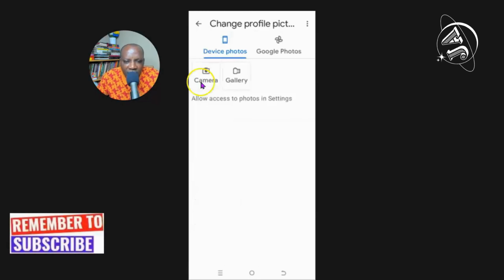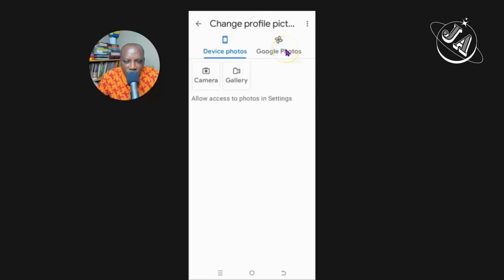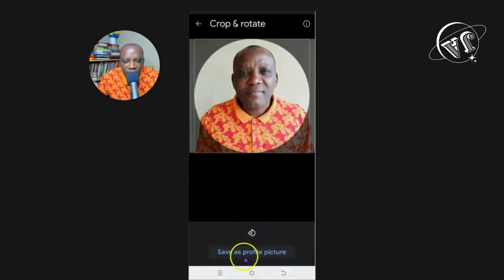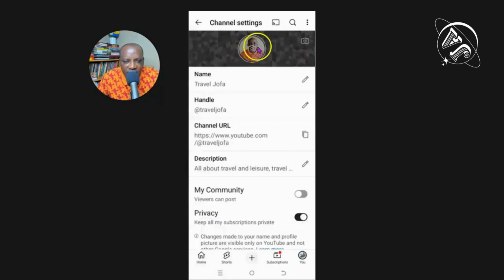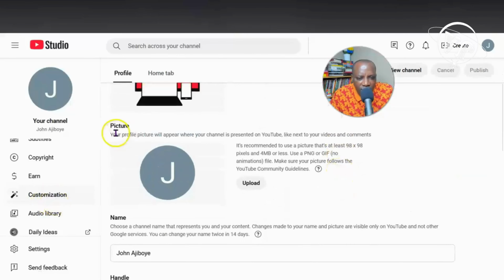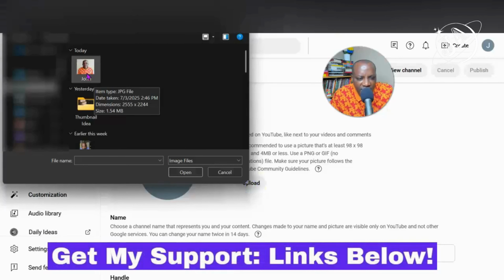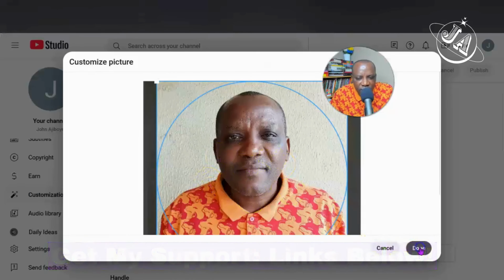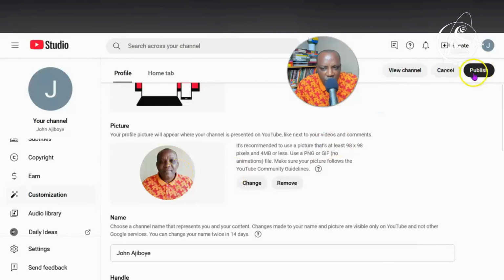How to change YouTube profile picture ▪ GET CUSTOMERS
Master how to change YouTube profile picture settings on both the YouTube mobile app (Android/iPhone) and YouTube Studio on desktop. Learn the exact 98x98 resolution requirements and circular cropping rules to update your channel icon without formatting errors. This step-by-step guide helps creators fix low-res or misaligned channel avatars to build a professional visual identity across YouTube.

⏱️ TIMESTAMPS
0:00 Introduction: How to Change Your YouTube Profile Picture (Mobile & Desktop)
0:14 Step 1: Changing Your Profile Picture Using the YouTube Mobile App
0:46 Selecting an Image from Your Gallery, Resizing, and Saving
1:02 Step 2: Changing Your Profile Picture Using a Desktop Computer (YouTube Studio)
1:12 Customization Settings, Uploading, and Publishing Changes
1:42 Conclusion & Call to Action

📌 STEP-BY-STEP TUTORIAL
Mobile App Workflow: At 0:14, open YouTube app, tap profile, view channel, tap the edit pencil icon, select your photo, and save. (Visual Cue: Mobile touch sequence).

Desktop Studio Workflow: At 1:02, log into YouTube Studio, go to Customization, Branding, Profile Picture, click Change, upload your file, and hit Publish. (Audio Cue: Ensure you click Publish to commit changes).

Image Optimization Specs: Use an 800x800 px (minimum 98x98 px) PNG or JPG under 4MB. Keep logos centered to fit the circular crop.

[Rare Insight #1]: Updating via YouTube Studio on a Brand Account keeps your channel icon separate from your personal Google photo.

[Rare Insight #2]: Mobile changes update almost instantly across endpoints, whereas desktop changes may require a hard browser refresh to clear cache.

[Rare Insight #3]: A clean, high-contrast profile icon significantly increases click-through trust when viewers see your comments across the platform.

💡 BANKING-GRADE INSIGHT

With 19+ years of institutional banking experience managing brand identity standards, inconsistent visual presentation destroys prospective client trust fast. Practical Warning: Avoid low-res or off-center logos that look distorted on mobile screens. Misconception Debunked: You do not need expensive graphic design software—a clean, centered, high-contrast headshot or logo is all you need to establish immediate channel authority.

Q1: How do I change my YouTube profile picture on my phone?
A1: Open the YouTube mobile app, tap your profile avatar, and select View channel. Tap the pencil edit icon, tap your profile picture, select a photo from your gallery, adjust the circular crop bounds, and tap Save as profile picture.

Q2: How do I update my YouTube profile picture on a computer or laptop?
A2: Sign into YouTube Studio on desktop, click Customization in the left sidebar, and select the Branding tab. Under Profile Picture, click Change, choose your image file, adjust the crop bounds, and click Publish in the upper right corner.

Q3: What image size is required for a YouTube profile picture?
A3: YouTube requires a minimum size of 98x98 pixels, but uploading an 800x800 pixel PNG or JPG file under 4MB ensures optimal sharpness across mobile and desktop displays. Ensure main visual elements stay centered within the circular crop.

Q4: Why is my new profile picture not showing up immediately?
A4: Global server caching across YouTube can cause a brief update delay. While your main channel page updates almost instantly, comments, live chats, and mobile app caches may take between a few minutes and 48 hours to fully refresh globally.

Q5: Can I change my YouTube picture without changing my Google photo?
A5: Yes. If your channel is configured as a YouTube Brand Account, updating your profile picture inside YouTube Studio changes your channel avatar without altering your primary personal Google Account photo.

Educational Notice: Content published by ASK JOFA Digital is designed strictly for educational and instructional purposes.
Business Notice: Results depend on individual execution, platform updates, and brand positioning. No specific business outcome guarantees are made.